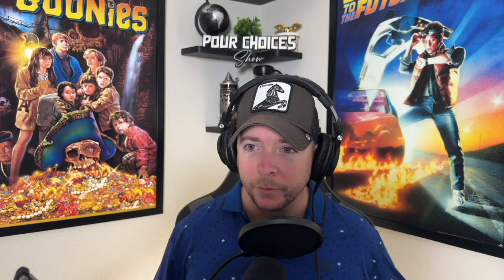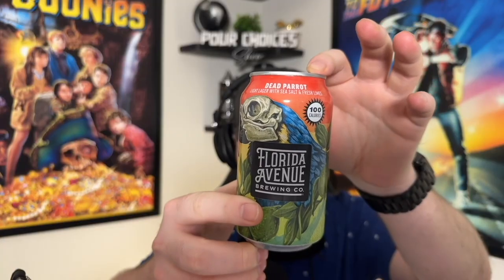Pour Choices - Dead Parrot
This Weeks Pour Choices | ​⁠@floridaavebrewing Dead Parrot. ￼

LIGHT LAGER WITH SEA SALT & FRESH LIMES
This crisp, light lager is perfect for any Florida day. Expect a light malt sweetness upfront, followed by the refreshing marriage of fresh lime zest and sea salt.

Per 12 fl. oz. – Average Analysis: Calories 100, Carbohydrates 6g, Protein 1g, Fat 0.0g

Awards
US Beer Open Championship 2021, Bronze, Sessions Beer